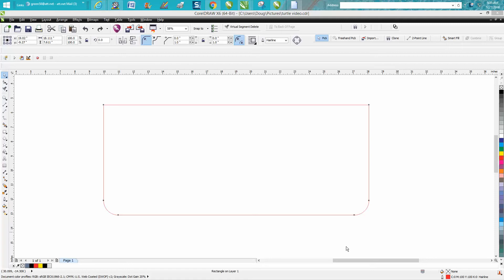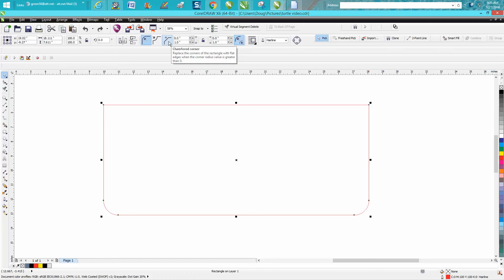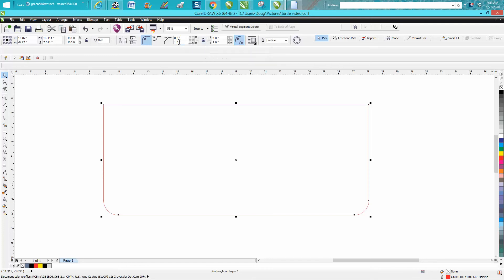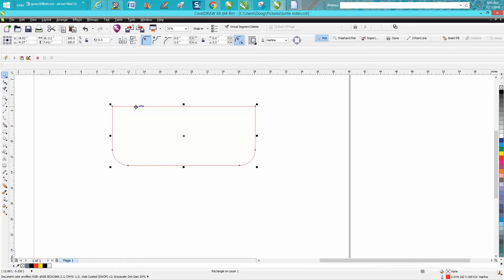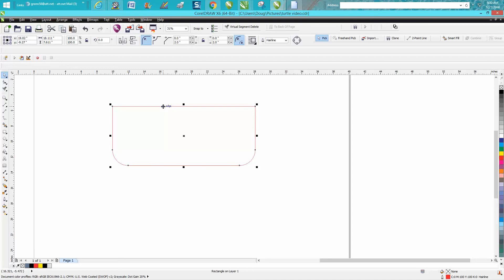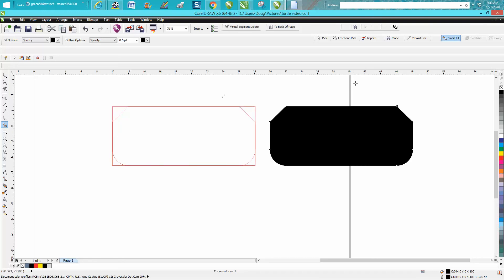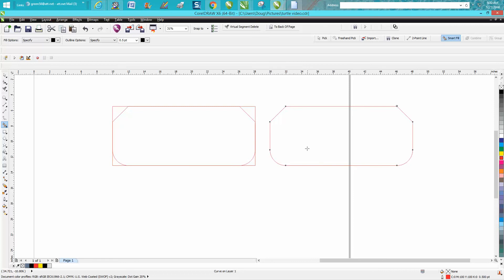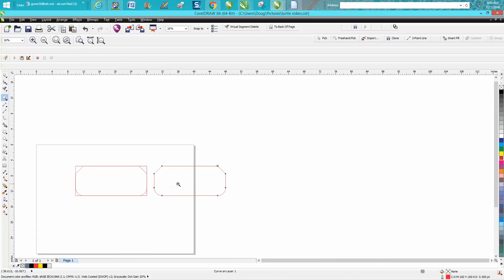Corel Draw Tips & Tricks Round and Chamfered Corners on the same Rectangle